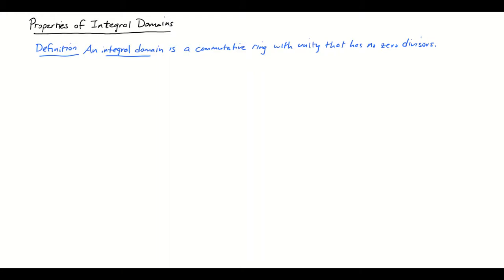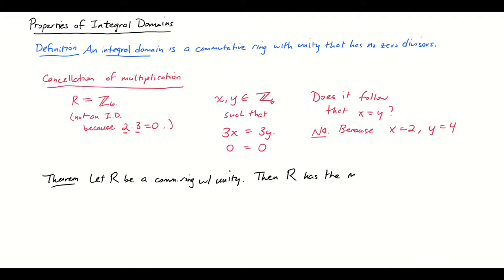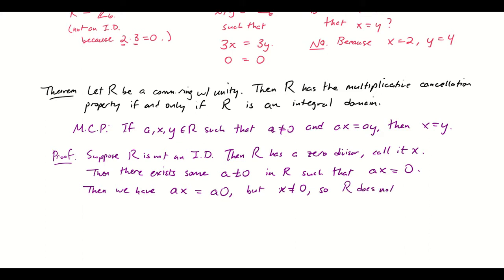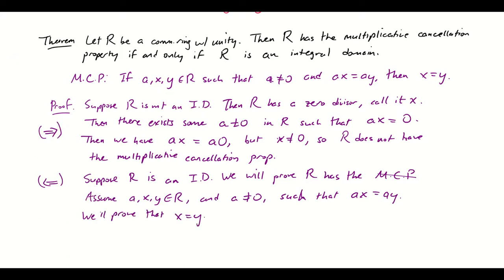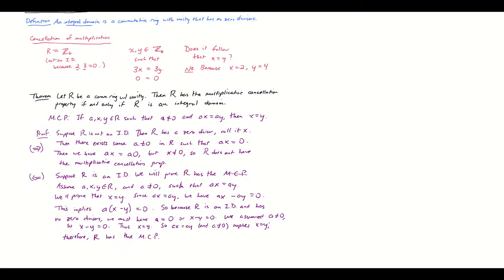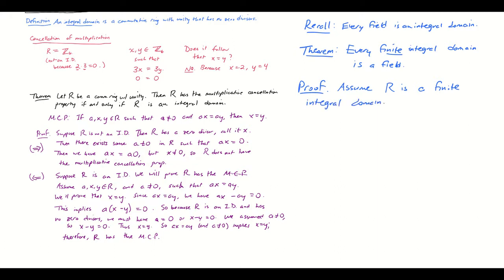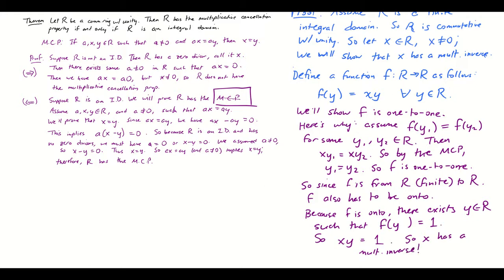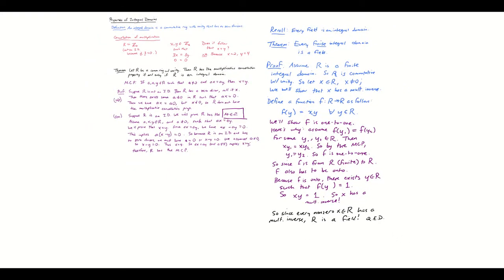VLOG Properties of Integral Domains